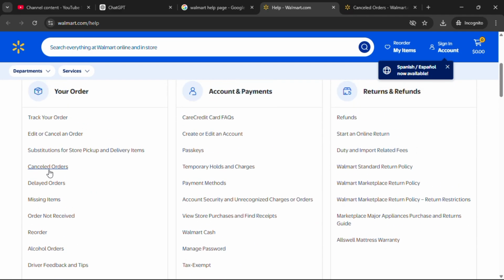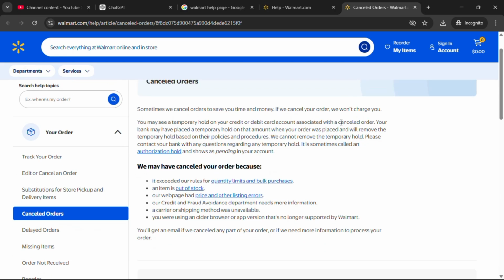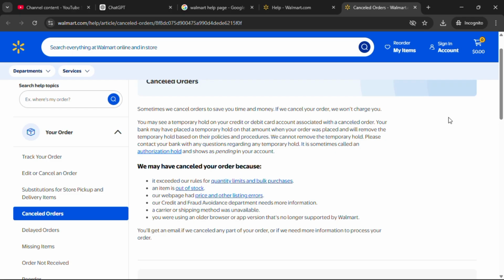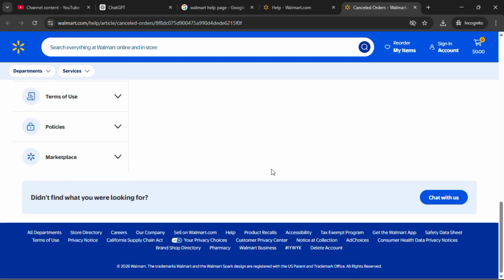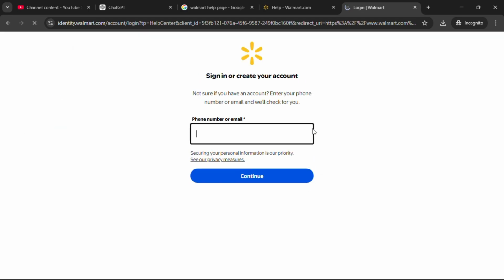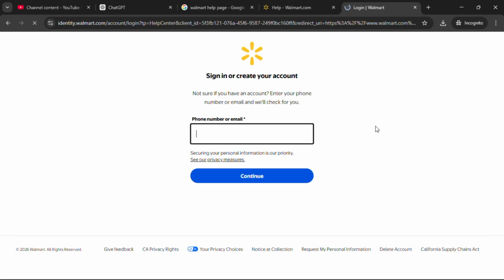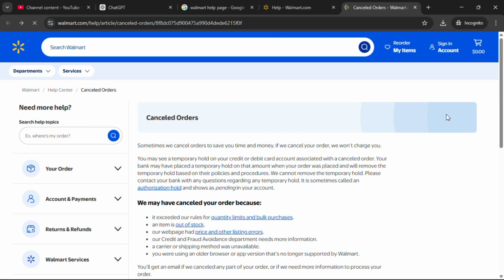How To Fix Walmart Order Cancellation (2026 Guide)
In this video, I’ll explain how to resolve a Walmart order cancellation. If your Walmart order was canceled and you want to find out why it happened and how you might be able to reverse it, this tutorial will guide you through the process.